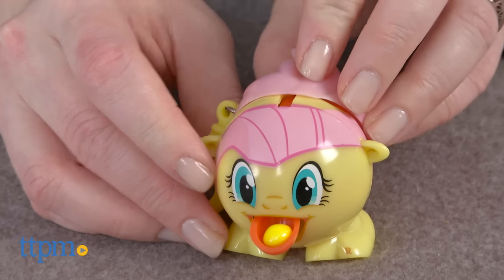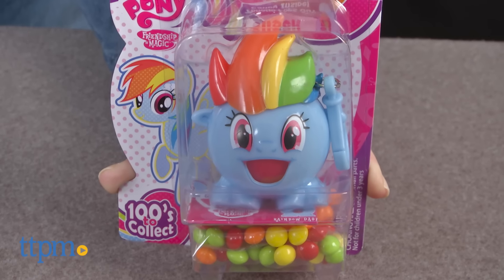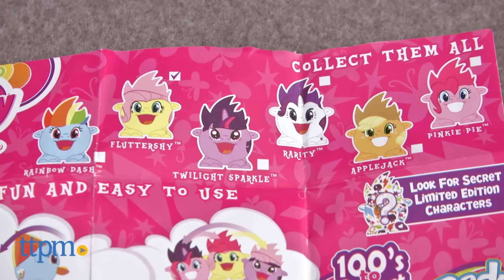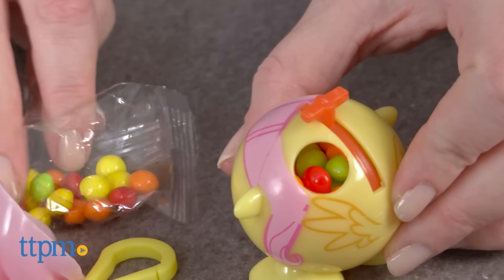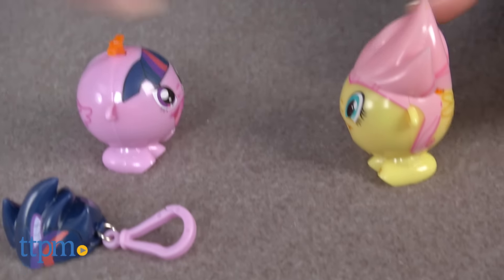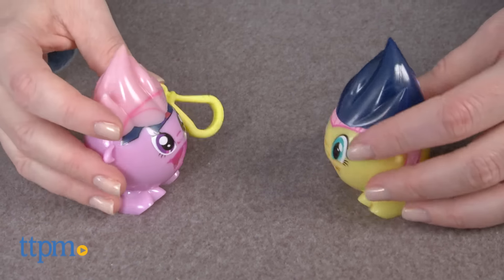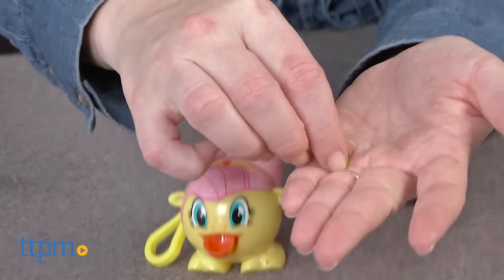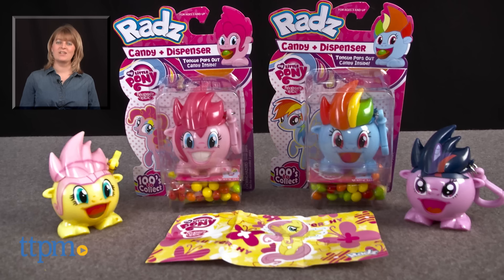Radz My Little Pony: Rainbow Dash, Fluttershy, Twilight Sparkle, Rarity, Pinkie Pie, & Applejack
For full review and shopping info►

NEW My Little Pony Collectible Toy. My Little Pony Radz are collectible candy dispensers in characters Rainbow Dash, Fluttershy, Twilight Sparkle, Rarity, Pinkie Pie, and Applejack. Each dispenses one piece of candy at a time. Bags of candy are included. Mix and match the removable hair pieces, and clip the Radz to a belt loop or bag for on-the-go play.

Product Info: My Little Pony Radz are collectible candy dispensers featuring Rainbow Dash, Fluttershy, Twilight Sparkle, Rarity, Pinkie Pie, and Applejack. Each is sold separately.